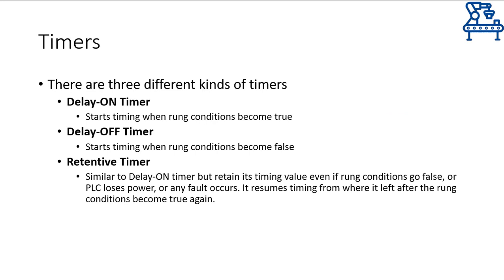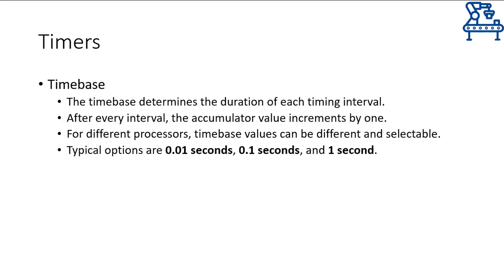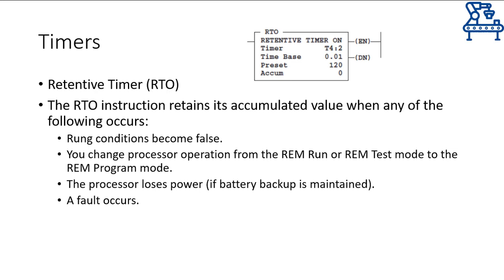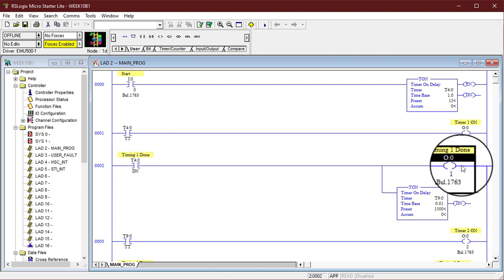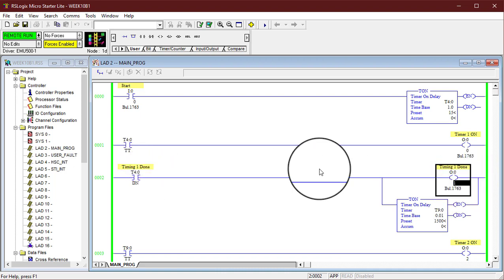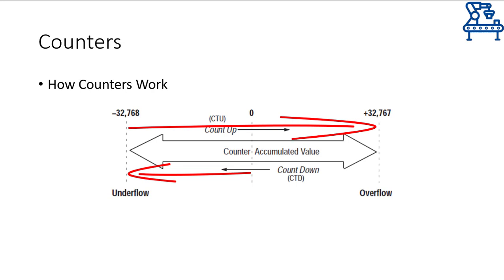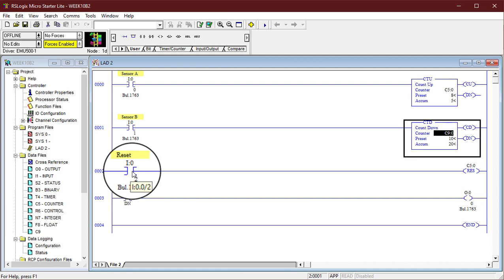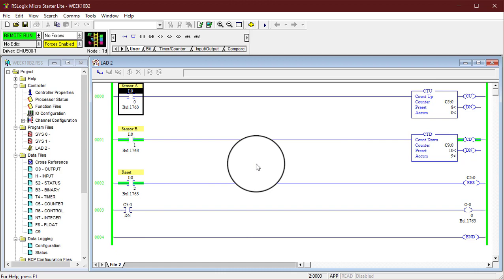How to use Timers and Counters in PLCs | Allen Bradley PLCs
This video introduces everything related to Timers and Counters and discuss how to use them in Ladder Diagrams. Moreover, the working of Timers and Counters is exhibited through a simulator as well. This video is the second in the series of 4 videos related to advanced programming instructions for Micrologix and SLC PLCs from Allen Bradley.